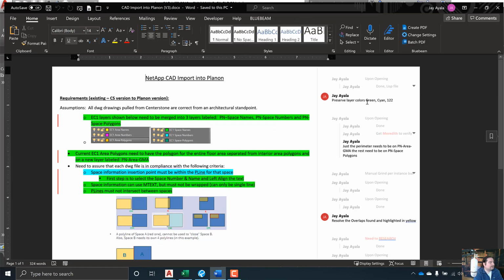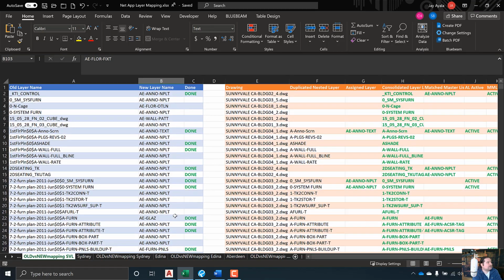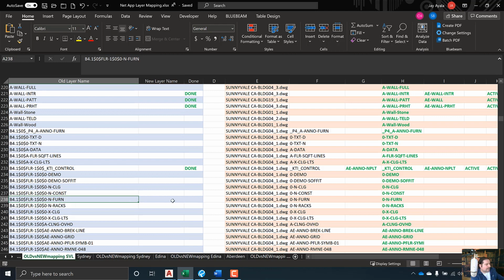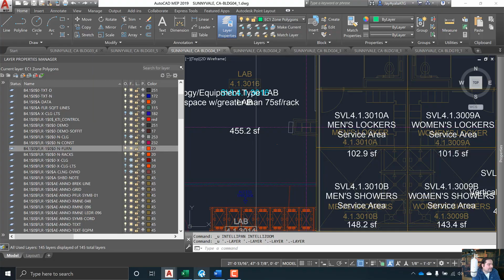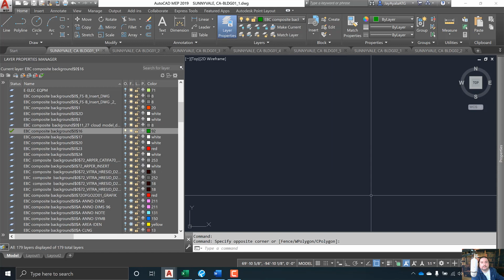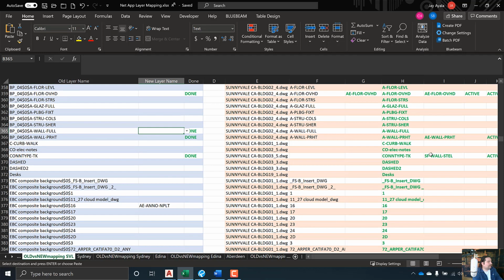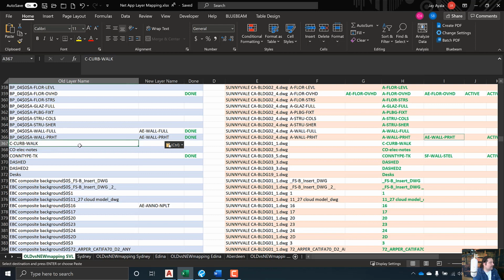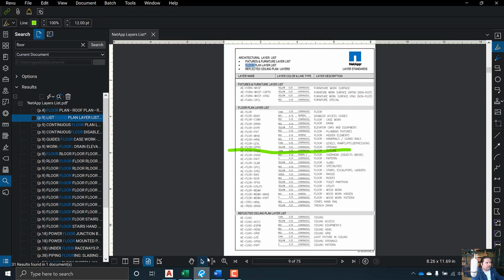Layer Mapping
Intro (0:00)
Client requirements - Layer Mapping  (0:24)
NetApp Layer Standards document (0:54)
Layer Mapping Tasks in Excel (2:01)
Copy & Paste cells properly (12:07)